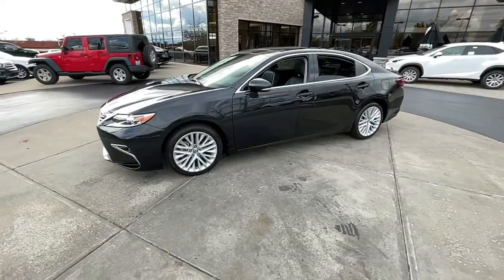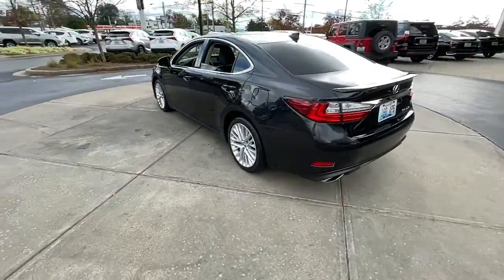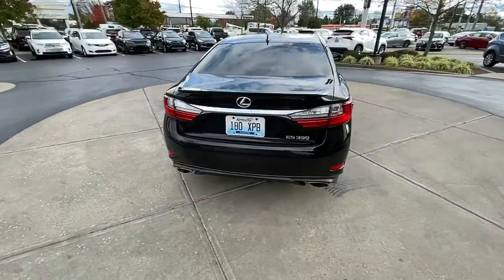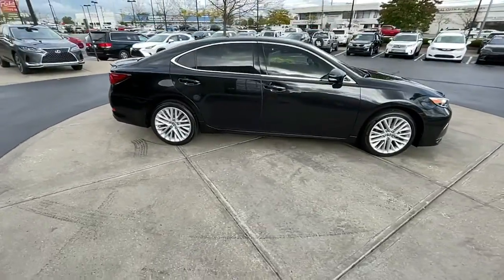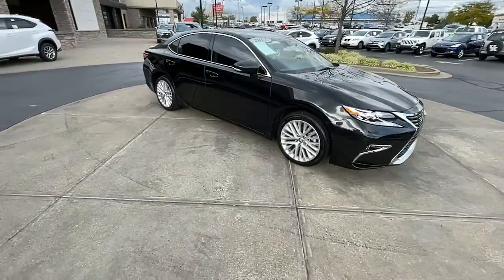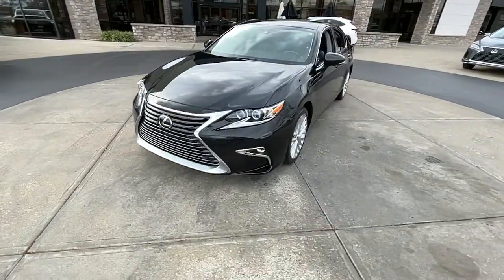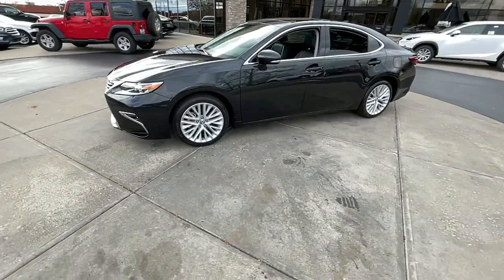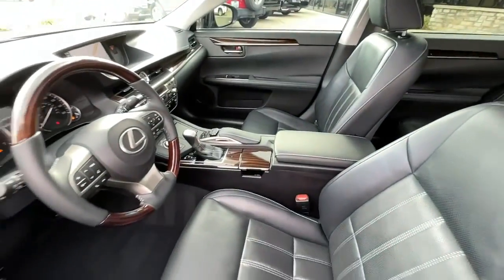2017 Lexus ES Lexington, Wyandotte, Colby, Becknerville, Clintonville, KY X29637A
Caviar Used 2017 Lexus ES available in Lexington, KY at Lexus of Lexington. Servicing the Lexington, Wyandotte, Colby, Becknerville, Clintonville, KY area.

1264 E New Circle Road

2017 Lexus ES Caviar 350brbrBluetooth Hands Free, Heated Seats, Accident Free CARFAX, Alloy Wheels, 4WD/4 Wheel Drive, AWD / All Wheel Drive, Certified, Leather, Moonroof / Sunroof, Navigation / GPS, Rear Back Up Camera, Recent Trade In, Very Well Maintained, Embossed Leather Seat Trim, Genuine Wood Trim, Heated & Ventilated Front Seats, Heated External Mirrors w/Memory, Luxury Package, Memory Driver Seat, Power Tilt & Telescopic Steering Wheel w/Memory, Synthetic Leather Shift Lever.brbrL/Certified Details:brbr  * CERTIFIED WARRANTY: Unlimited-mileage warranty up to 6 years. Balance of new car warranty (4 Year/50K Miles) plus 2 Year/Unlimited-mileage L/Certified warranty. SERVICE MAINTENANCE: Complimentary Maintenance Plan covering the first four basic factory-scheduled maintenance services for 2 years or 20,000 milesbr  * Vehicle Historybr  * 161 Point Inspectionbr  * Warranty Deductible: $0br  * Roadside AssistancebrbrAwards:br  * JD Power Vehicle Dependability Study (VDS)   * 2017 IIHS Top Safety Pick+   * 2017 KBB.com Brand Image Awardsbrbr2015 KBB.com Best Resale Value Awards Lexus of Lexington is located in the Heart of the Bluegrass, Lexington Kentucky. We are an Elite of Lexus Lexus Dealer, which means we have achieved the highest level of customer satisfaction in all areas of the dealership. We strive everyday to give you the best buying experience and then the best ownership experience. Proudly serving: Winchester, Lexington, Paris, Nicholasville, Georgetown, Carlisle, Richmond, Berea, Cynthiana, Morehead, Mt. Sterling, Versailles, Frankfort, Somerset, London, Hazard, and all of greater Kentucky.